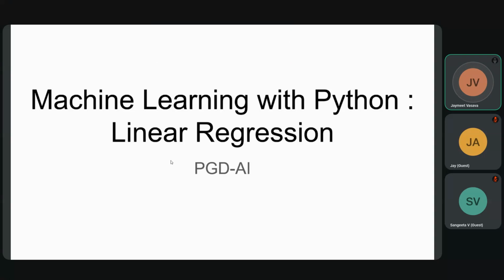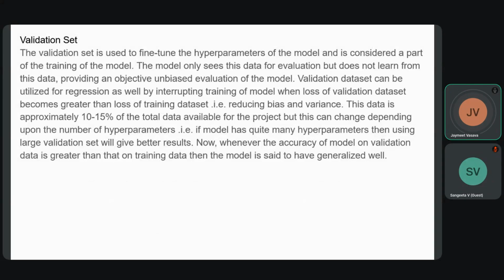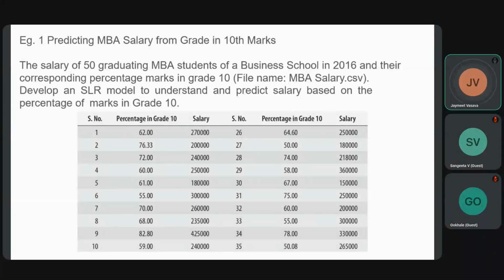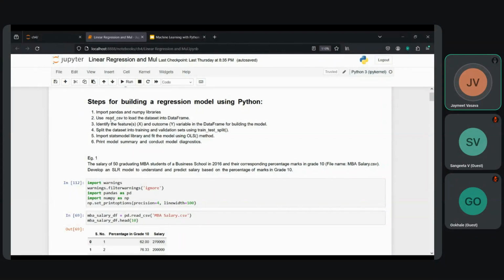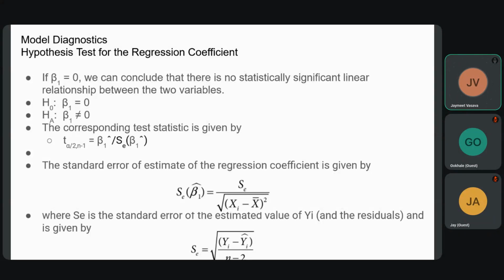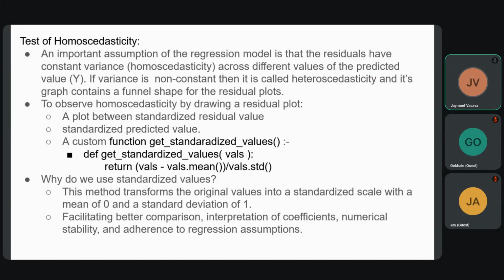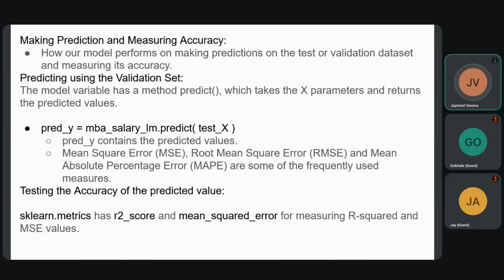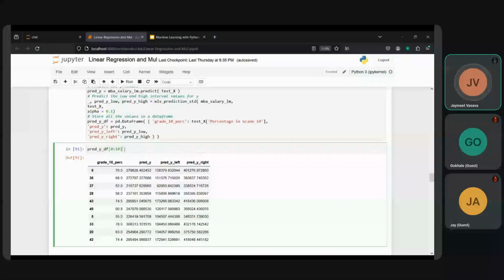PGD AI ML Using Python Linear Regression Models Session 4 1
This session introduces Unsupervised Machine learning using Python and covers liner regression with example helping the concept of  data collection, Model building using training and validating besides test data to score the accuracy of model, its statistical analysis with Z-tests, RMSE etc cover practical aspects of implementations and various best practices to adapt with  central limit and confidence level of null and alternate hypothesis. The Multivariable Linear Regression Model is covered in Session 4 2 latert.